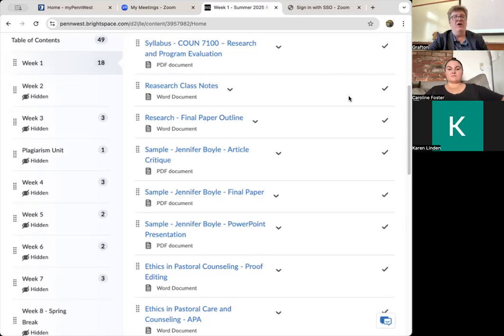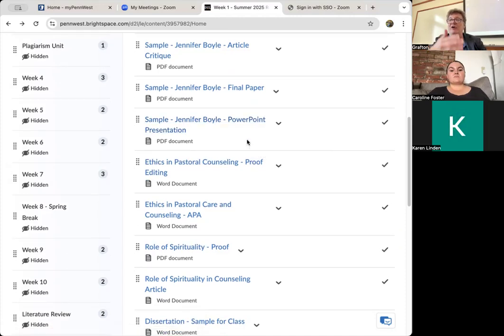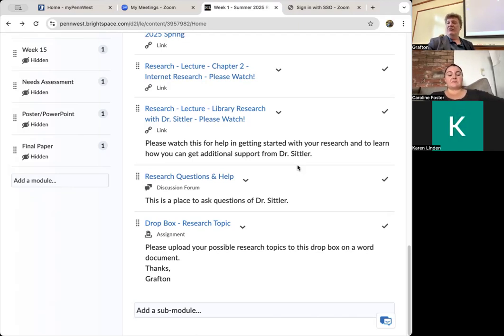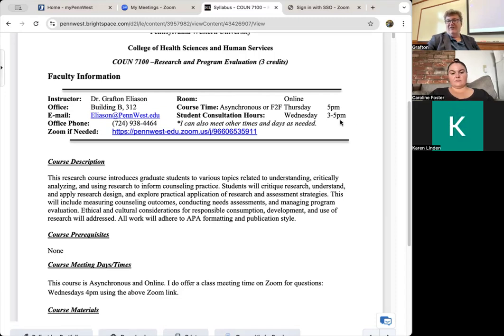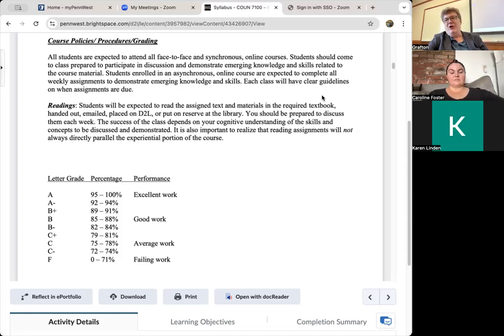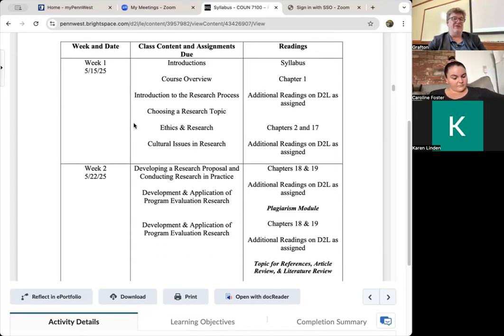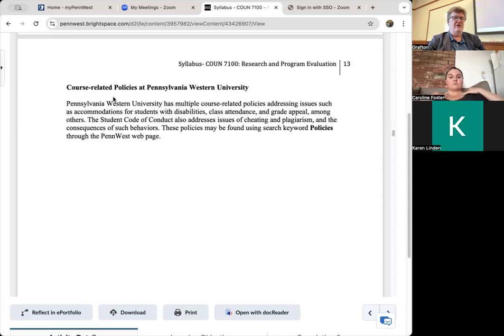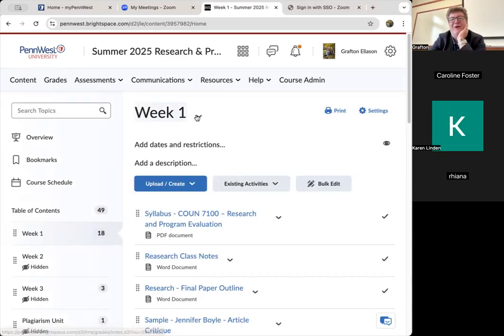Research - Lecture - Syllabus - 2025 Summer